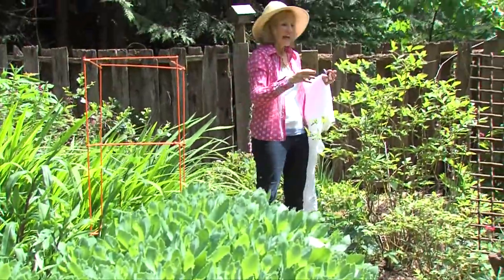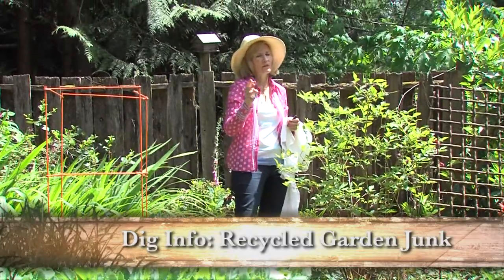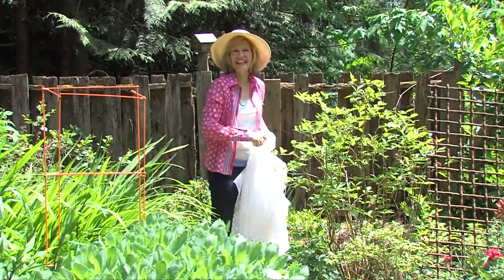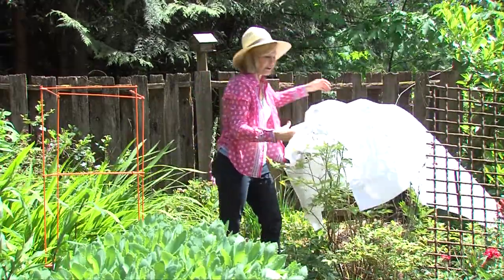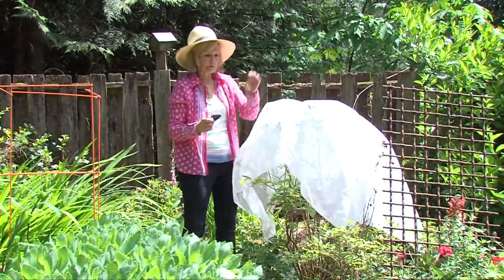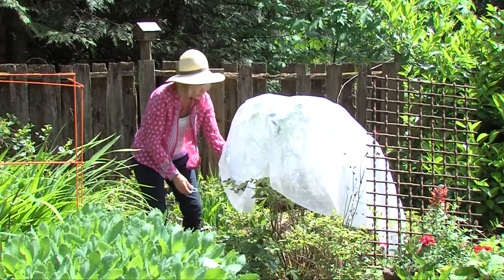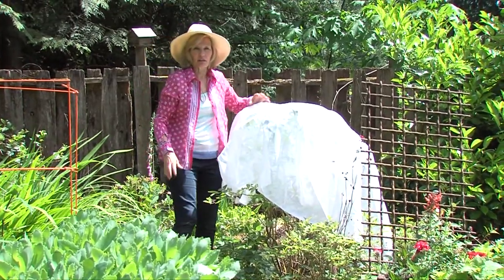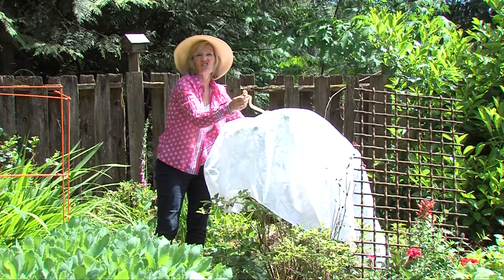Dig Info: Protecting Blueberries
When blueberries ripen the birds become your worst enemy. Use this simple trick to save your blueberries from the birds.